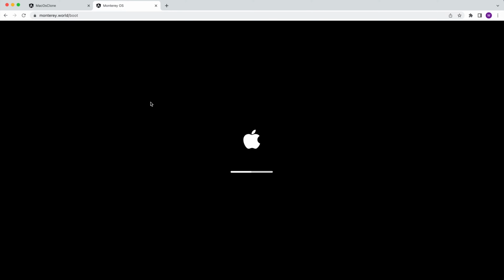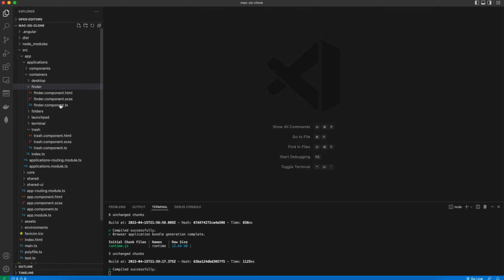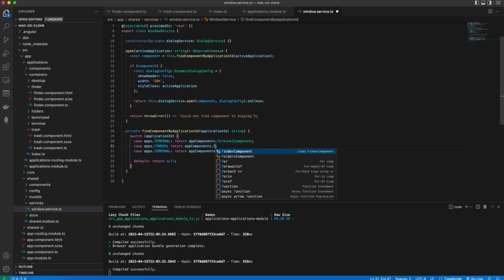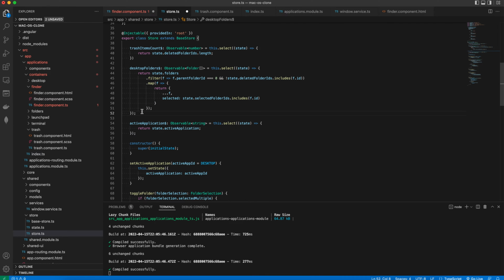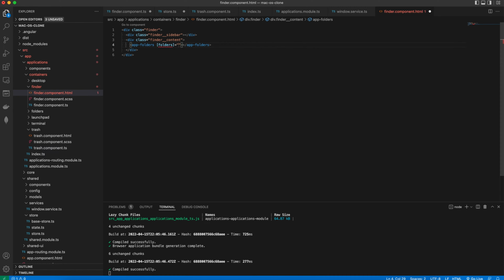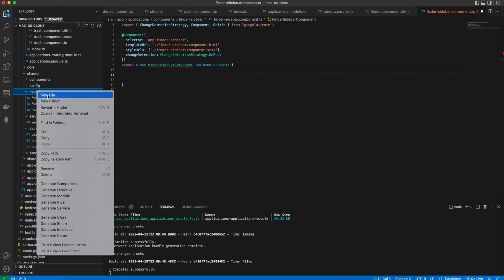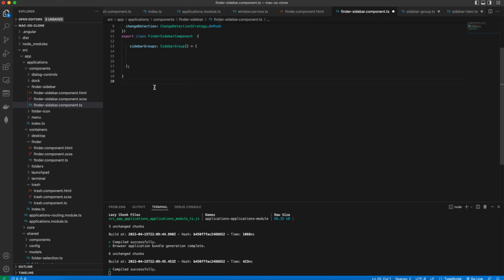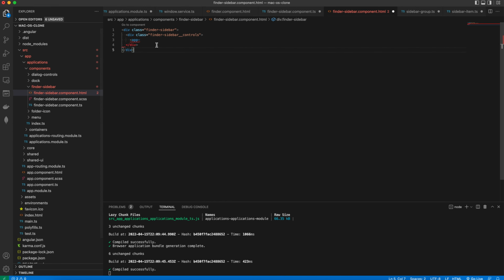Angular & PrimeNg #12 - Finder Component [Part 1]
Latest Angular version

Cloned apps: Menu, Finder, Trash, Terminal, Spotlight, Launchpad, Settings Menu, Login Screen, Boot Screen

PrimeNg components used in this course: Menubar, Dock, Dialog, DynamicDialog, Terminal, ContextMenu, AutoComplete, ProgressBar, InputText